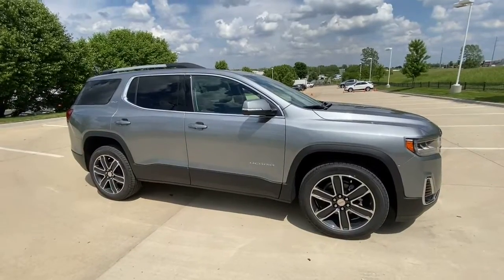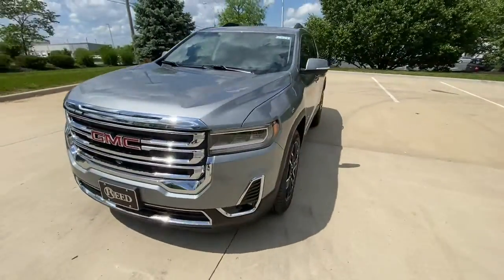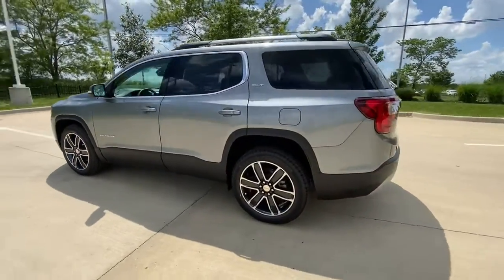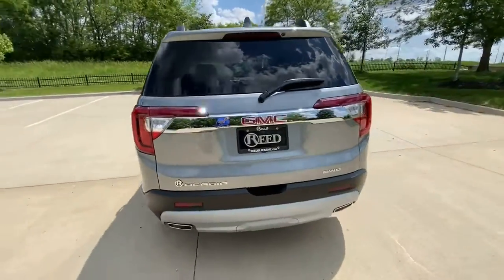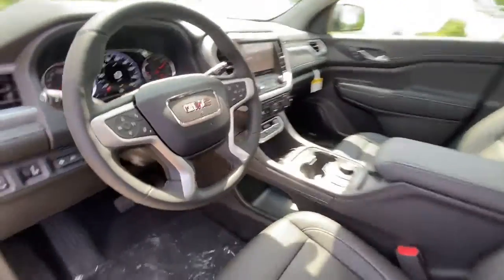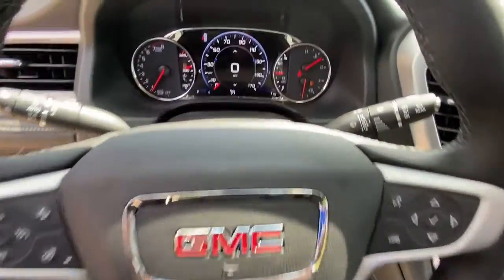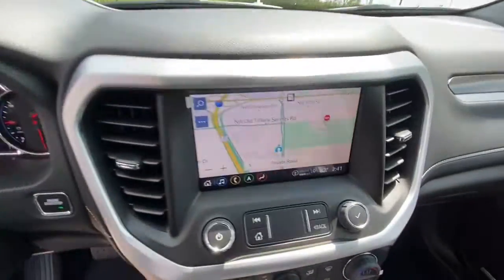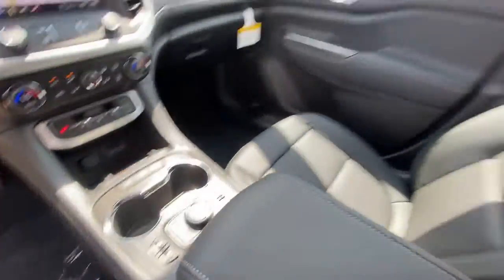2023 GMC Acadia Kansas City, Mo, Tiffani Springs, Mo, Platte City, Mo, Gladstone, Mo, Levenworth, KS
STERLING METALLIC New 2023 GMC Acadia AWD 4dr SLT available in 9550 NW Praire View Road, Kansas City, Missouri at Reed Buick GMC. Servicing the Kansas City, Tiffani Springs, Platte City, Gladstone, Levenworth, MO area.

Acadia AWD 4dr SLT
2023 GMC Acadia AWD 4dr SLT - Stock#: G230290

9550 NW Prairie View Rd

Nav System Heated Leather Seats Third Row Seat Moonroof TRAILER HITCH FACTORY INSTALLED 100... SUNROOF DUAL SKYSCAPE 2-PANEL POWER. SLT trim STERLING METALLIC exterior and JET BLACK interior. FUEL EFFICIENT 26 MPG Hwy/19 MPG City! KEY FEATURES INCLUDE: Leather Seats Third Row Seat OPTION PACKAGES: SUNROOF DUAL SKYSCAPE 2-PANEL POWER with tilt-sliding front and fixed rear with sunscreen TECHNOLOGY PACKAGE includes (UV2) HD Surround Vision and (UV6) Head Up Display WHEELS 20 (50.8 CM) MACHINED ALUMINUM WITH DARK ACCENTS ENGINE 3.6L V6 SIDI DOHC with Variable Valve Timing (VVT) (310 hp [231.1 kW] @ 6600 rpm 271 lb-ft of torque [365.9 N-m]) @ 5000 rpm LPO FLOOR LINER PACKAGE includes (RIA) front and second row all-weather floor liner LPO (RIB) third row all-weather floor liner LPO and (CAV) integrated cargo liner LPO TRAILER HITCH FACTORY INSTALLED 1000 LBS. TOWING with 7-pin wiring harness AUDIO SYSTEM 8 DIAGONAL GMC INFOTAINMENT SYSTEM WITH NAVIGATION includes multi-touch display AM/FM/SiriusXM stereo Bluetooth streaming audio for music and most phones Android Auto and Apple CarPlay capability for compatible phones advanced voice recognition in-vehicle apps personalized profiles for infotainment and vehicle settings (STD) TRANSMISSION 9-SPEED AUTOMATIC ELECTRONICALLY-CONTROLLED with 3.6L V6 engine WHY BUY FROM US: Every Reed Buick GMC Used Vehicle is backed my a 120 point inspection and a minimum 3 Month 3000 Warranty. We dont sell cars as is our reputation rides on every vehicle we sell and we will be here to stand behind it. Market based pricing non confrontational non commissioned sales staff and 32 years of selling cars the right way. We look forward to earning your business. Horsepower calculations based on trim engine configuration. Fuel economy calculations based on original manufacturer data for trim engine configuration. Please confirm the accuracy of the included equipment by calling us prior to purchase.